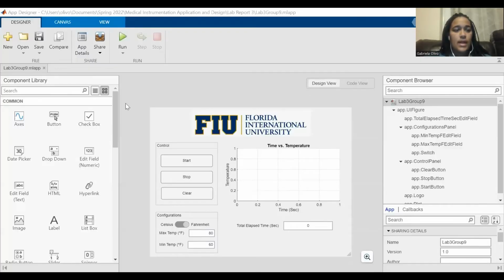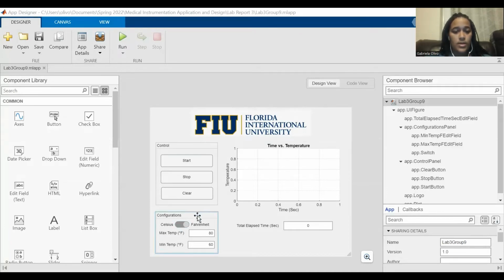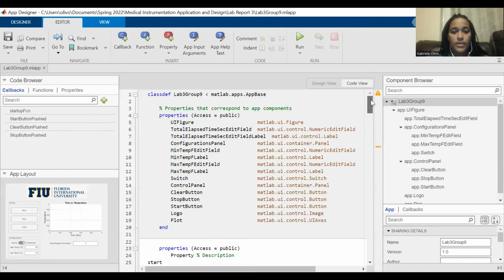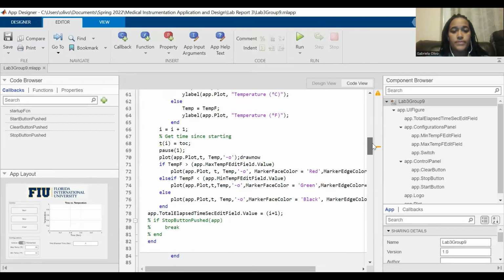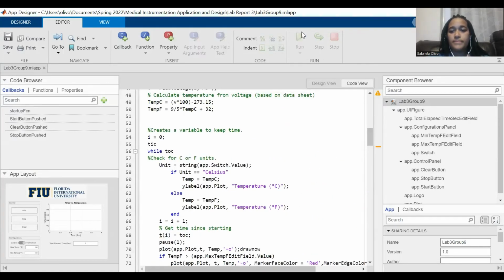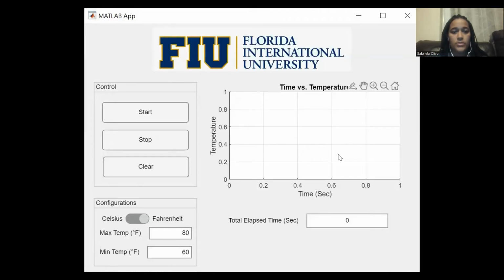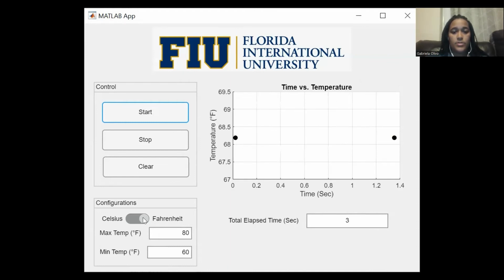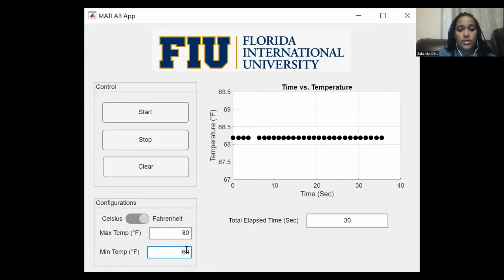BME 4503C - Lab3 Group9